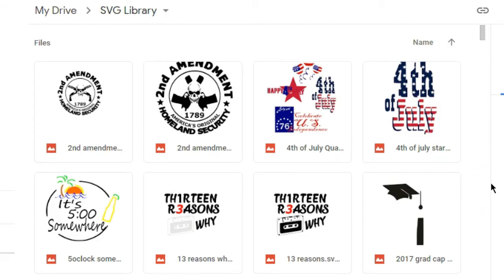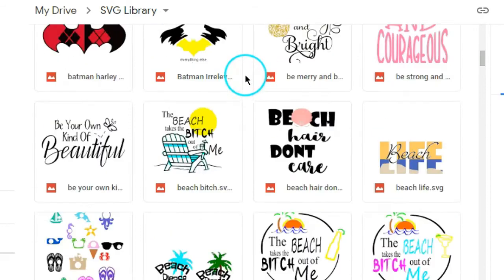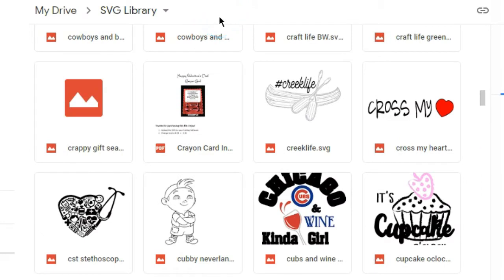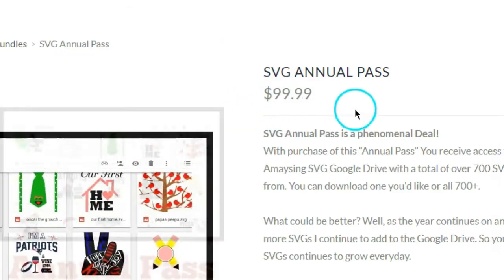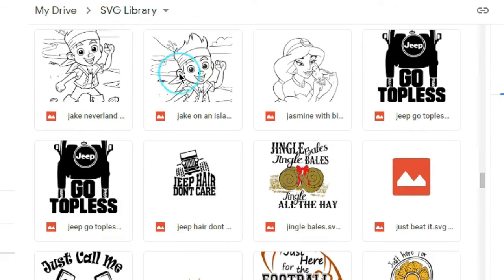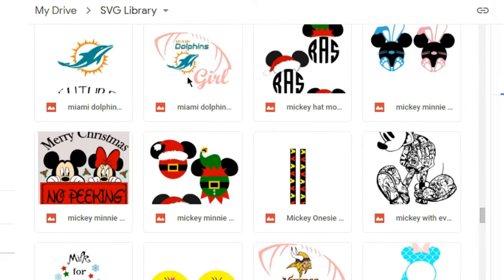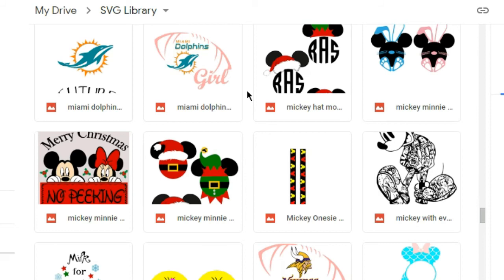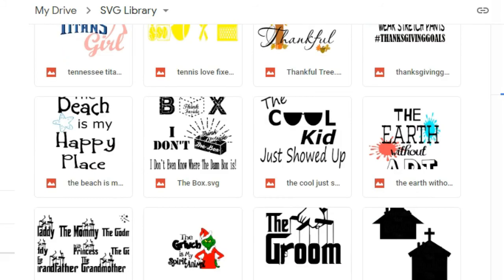SVG Annual Pass Amaysing SVGs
This is an update for our Annual Pass members for May 2018
You are currently up to 1070 SVGs in your Annual Pass Drive!
Enjoying every SVG I create for you!